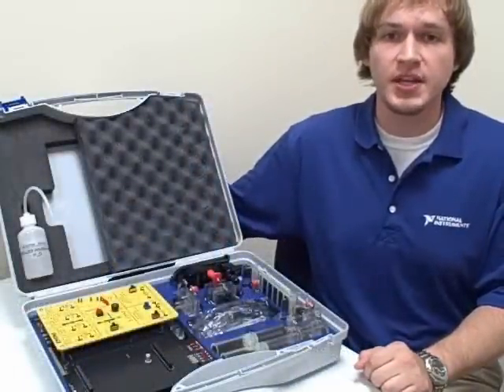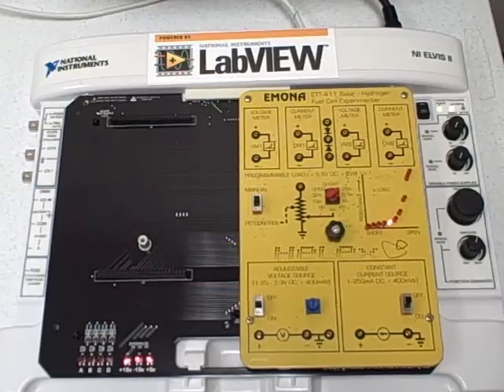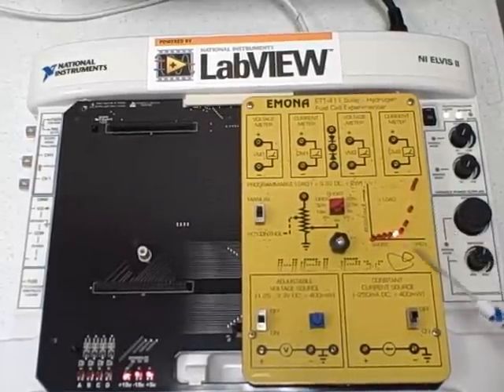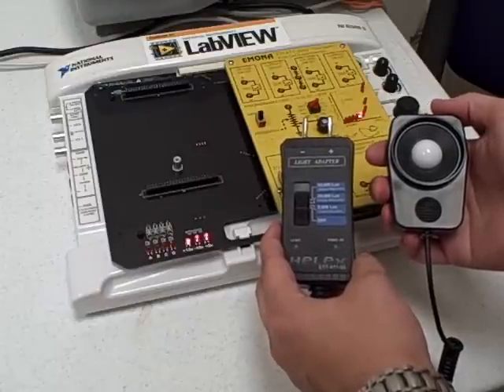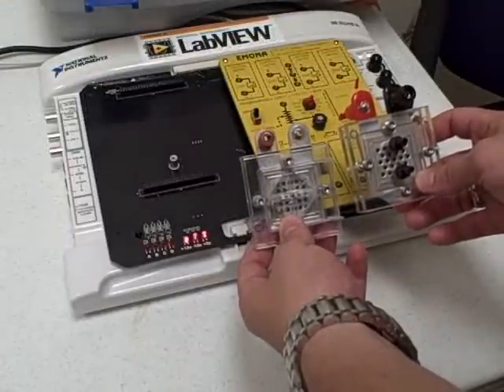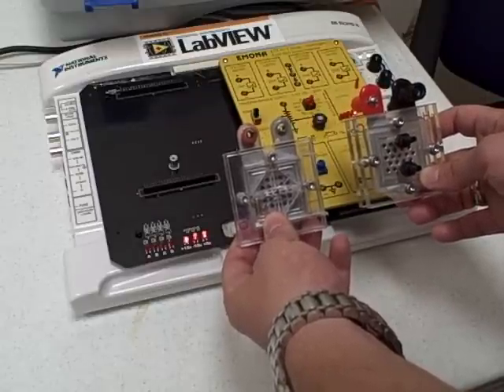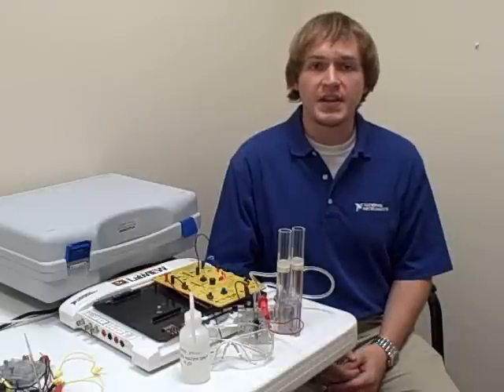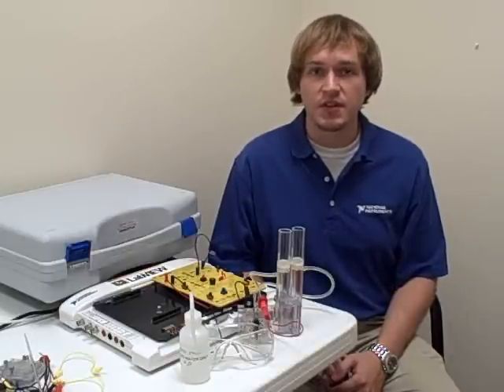Emona HELEx Components for the NI ELVIS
for more information! From solar energy to fuel cell characteristics, the Emona HELEx board and NI ELVIS platform provide the necessary tools to teach Green Engineering concepts.